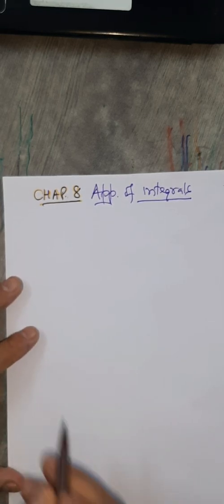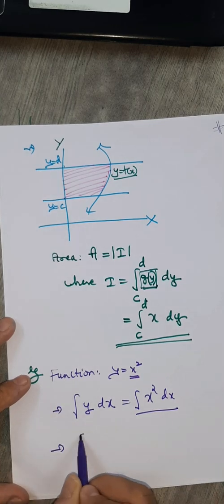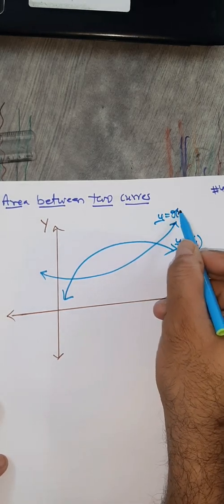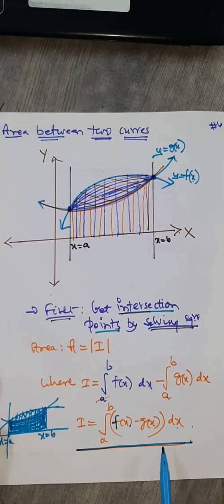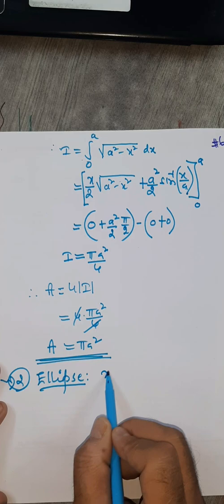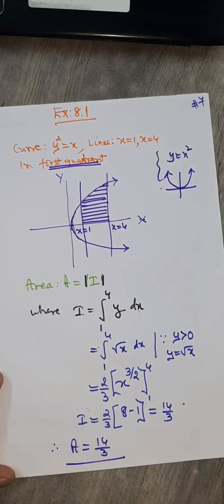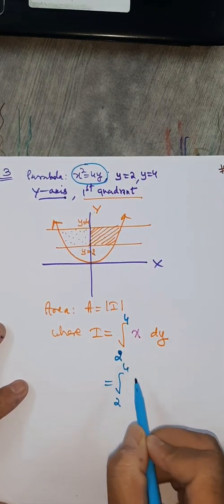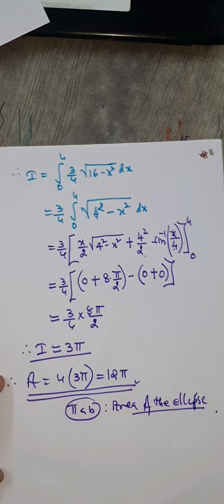Class 12 Maths Chapter 8 Application of Integrals lecture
Lecture 1 Concept of area under curves, area between curves, Class 12 Maths exercise 8.1 solutions, till Q4